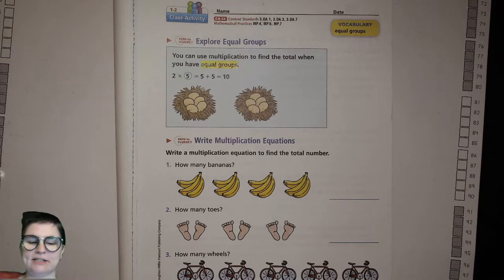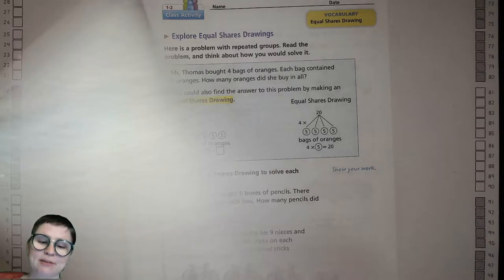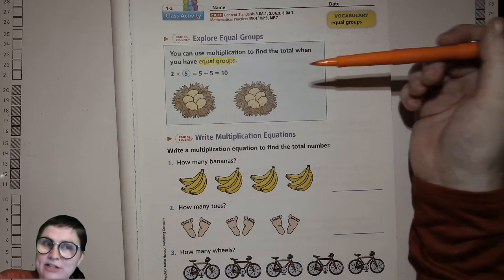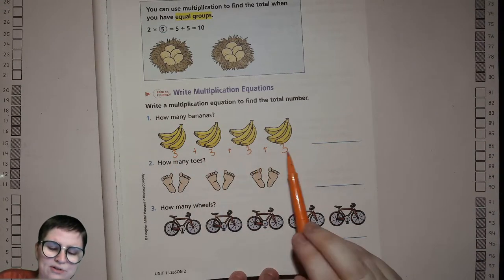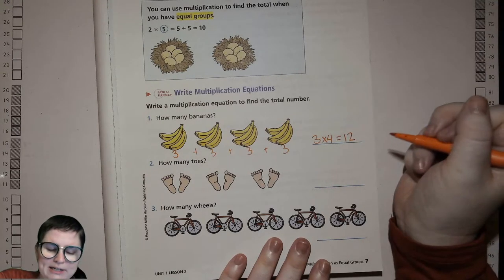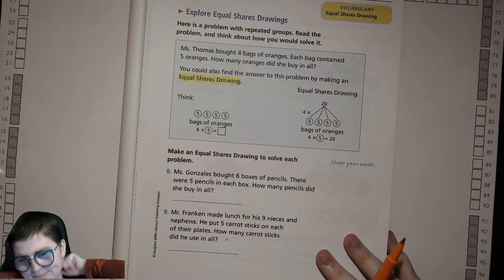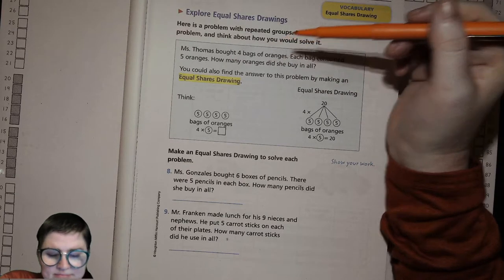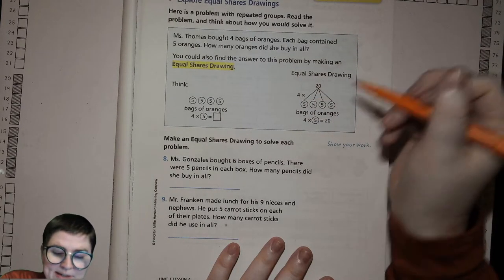3rd Grade Math Unit 1 Lesson 2 California Math Expressions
Lesson 1.2 Multiplication as Equal Groups